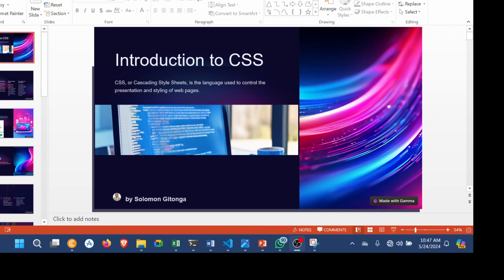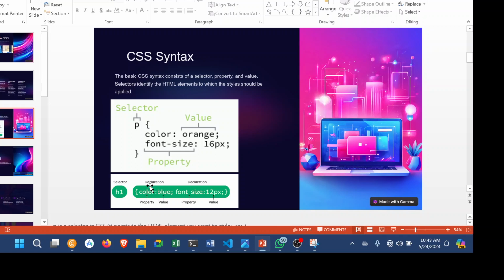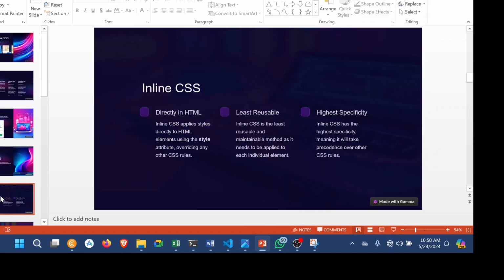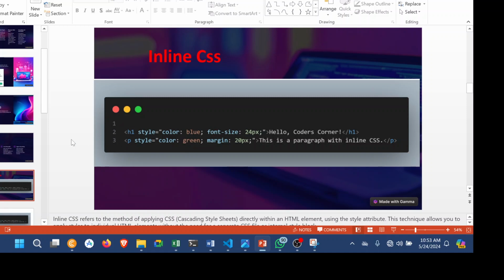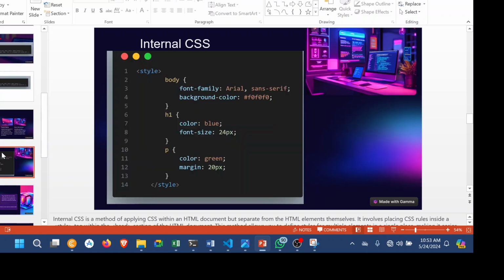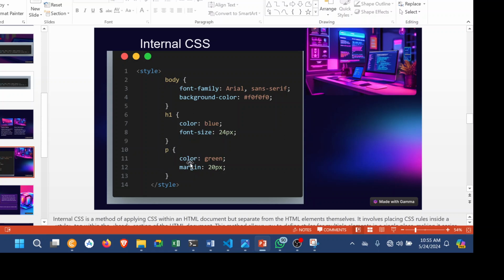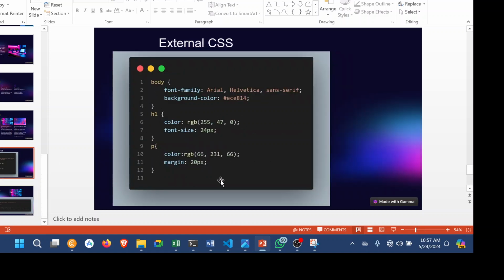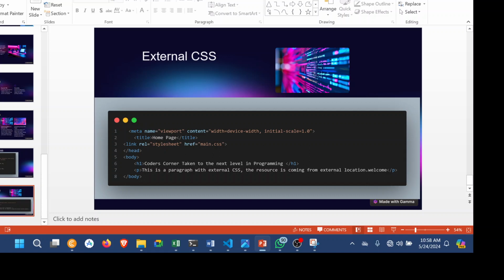HTML & CSS Tutorial for Beginners | Learn Web Developmen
Learn the basics of HTML and CSS in this comprehensive tutorial for beginners! 🚀
Wha is Css and Type of Css and how to implement them